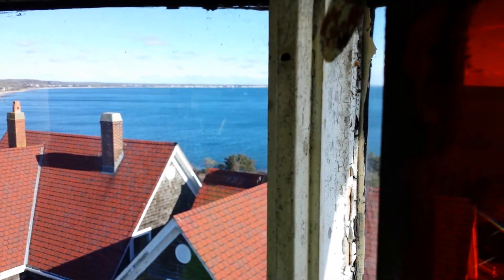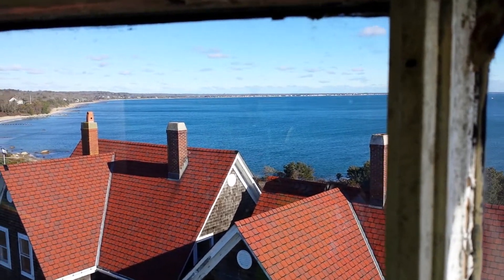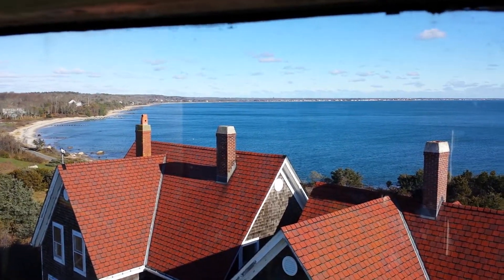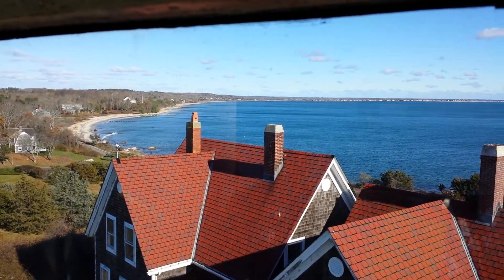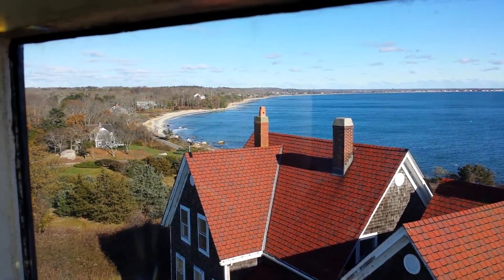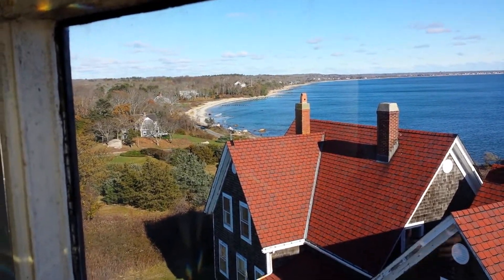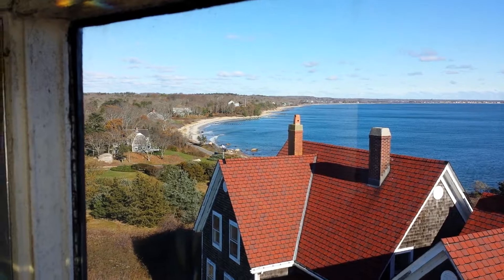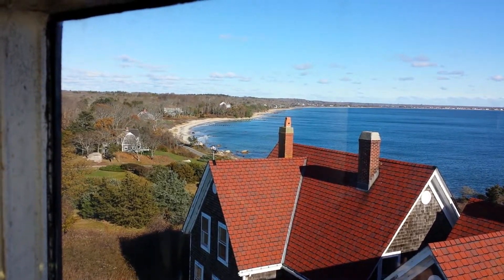2016 NOBSKA LIGHTHOUSE, view from the top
Rare, from the inside, view of Vineyard Sound